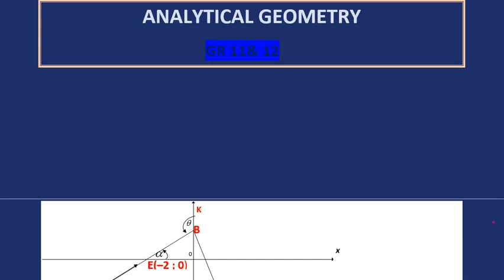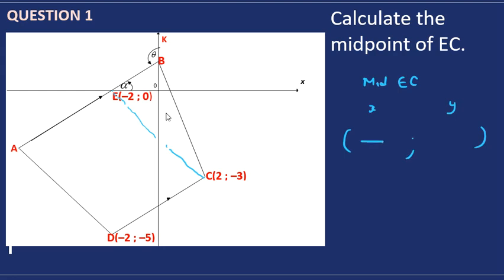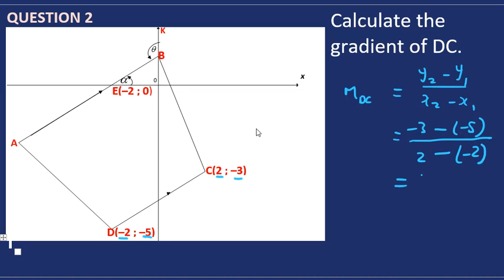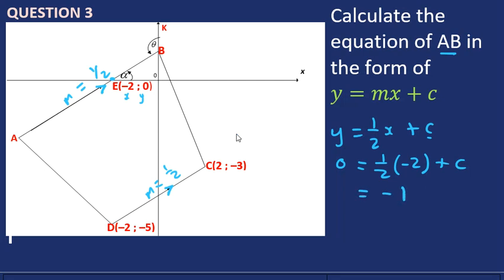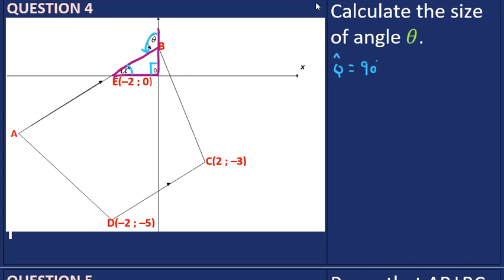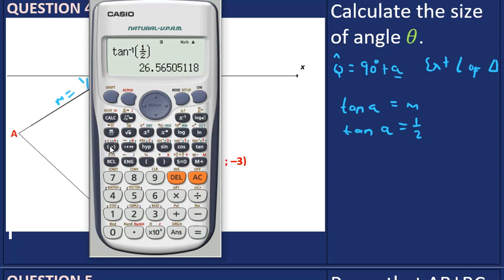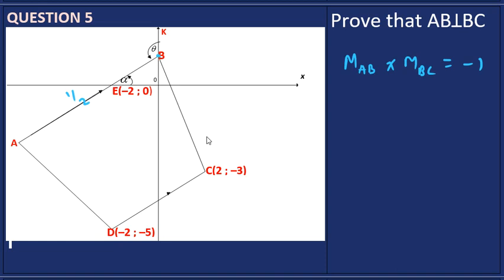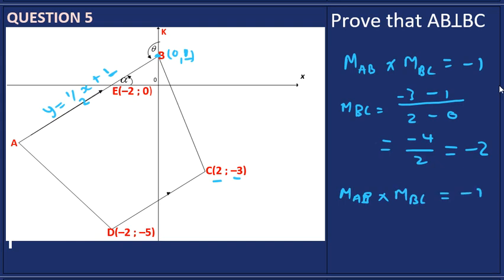Grade 11-12 Mathematics : Analytical Geometry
-mid point
-gradient or slope
-equation of a line
-perpendicular lines